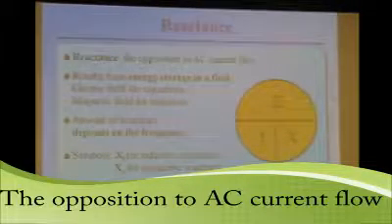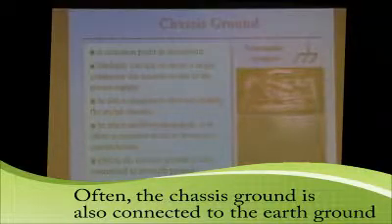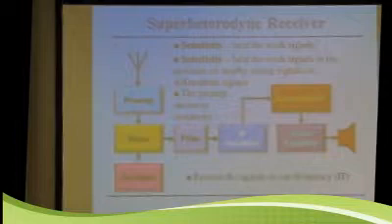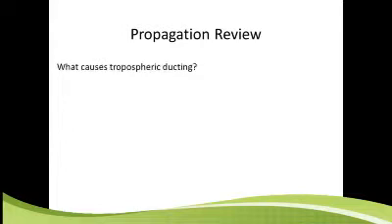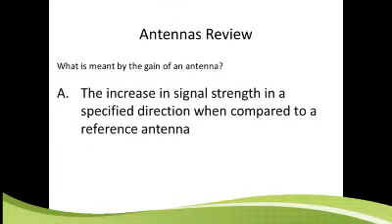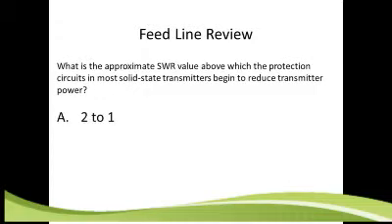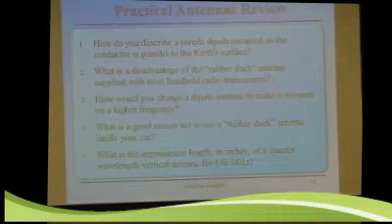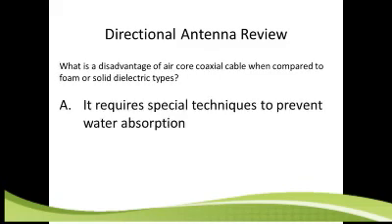Tech Day 2